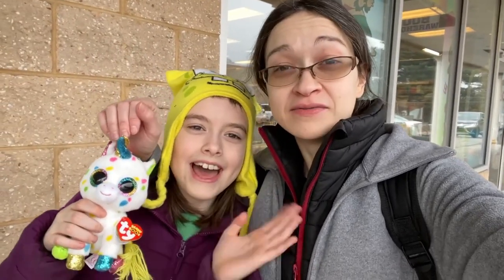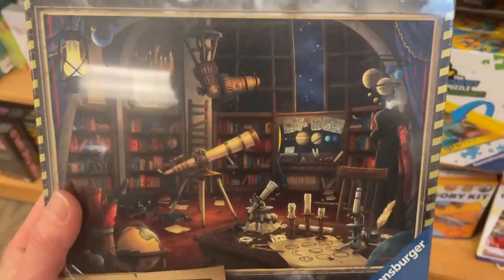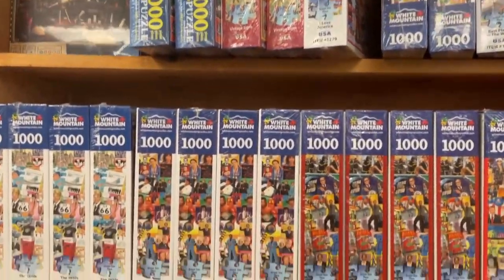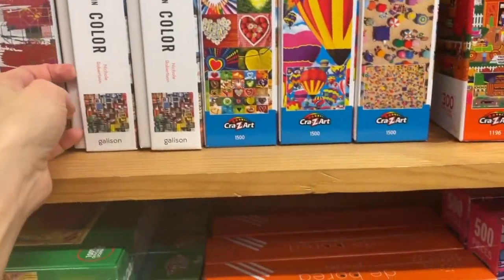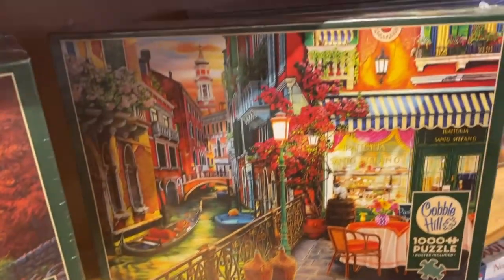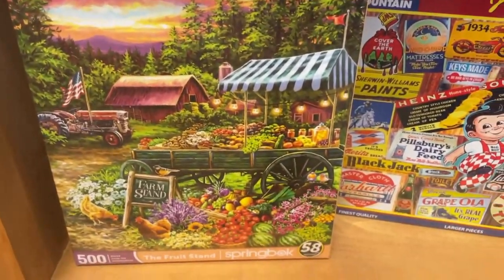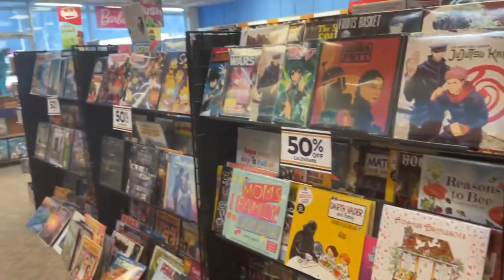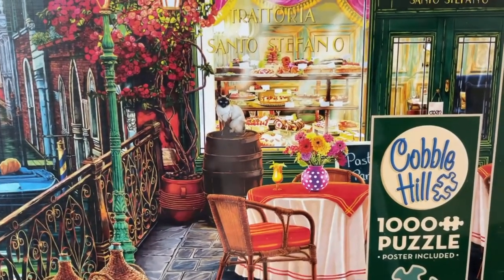From Quick Outlet Trip to Full-On Puzzle Haul Adventure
We suddenly came across a shop at The Crossings Outlets that looked to have a bunch of goodies while peeking through the windows.  I was happy that what I thought I saw was true, but then again, this won't be good for my budget.  But, sometimes it's nice to treat yourself to a little puzzle haul. Come shop with me at this awesome shop with tons of jigsaw puzzles!

0:00 At The Outlet
0:33 Shop With Me
13:49 The Puzzle Haul
19:36 My First Time